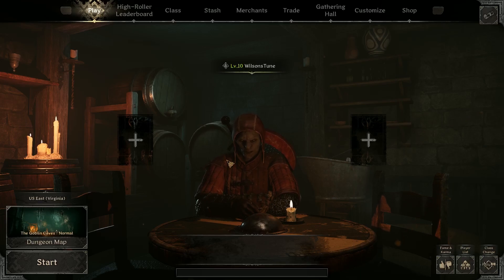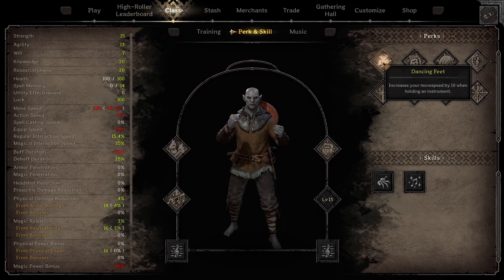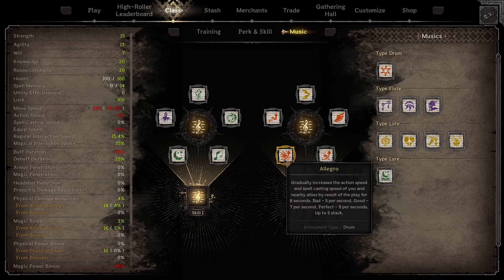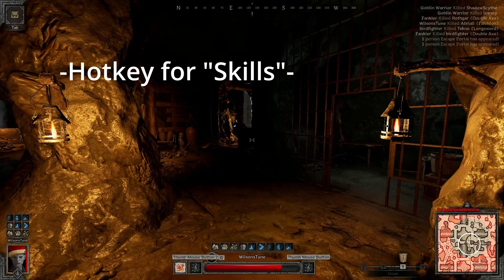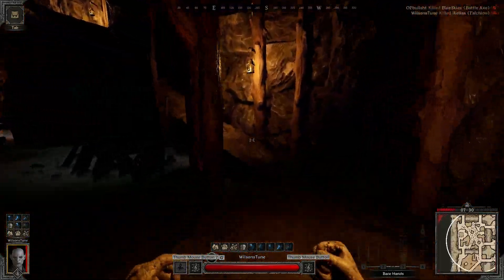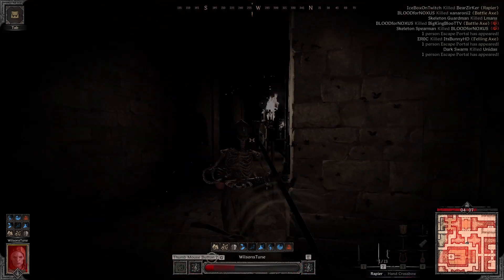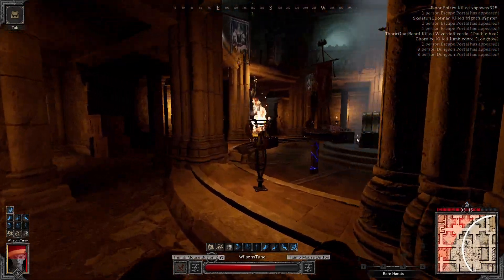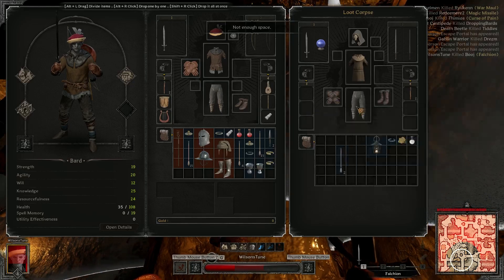Everything I learned about Solo Bard | Guide | Dark and Darker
Quick Guide and Tips to get you started on Solo Bard. A great support class, but can you be successful Solo. Here we talk abut the Class Strengths and Weaknesses.

Lots could still change, a very exciting class with lots of Options.

00:00 Intro
00:40 Perks and Skills
01:48 Music Selection
04:20 Shriek of Madness and Throwing Weapons
05:47 Hand Crossbow Pros - Cons
07:25 Survival Bow
09:00 Bard vs Warlock